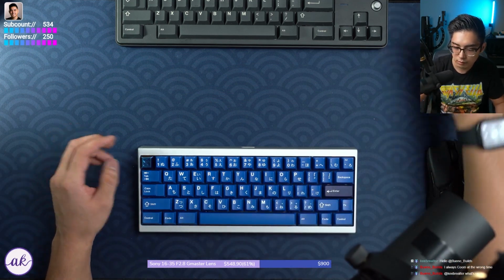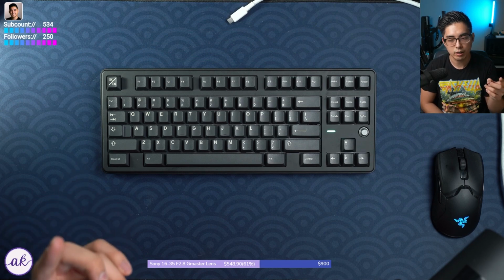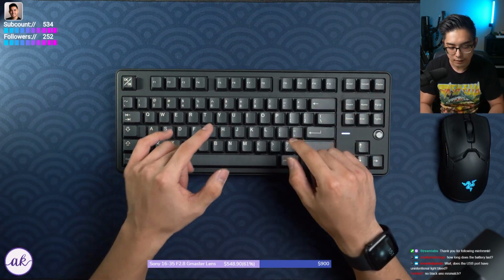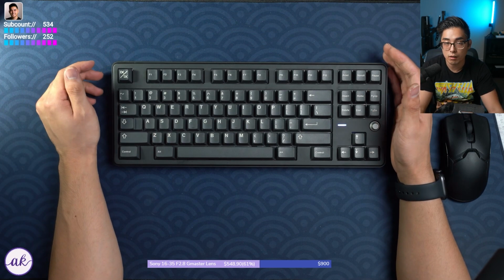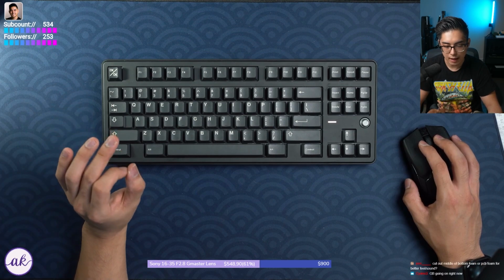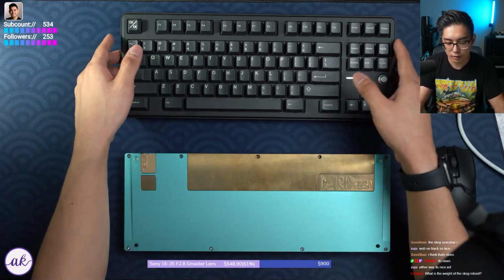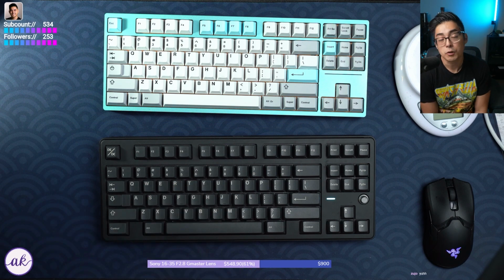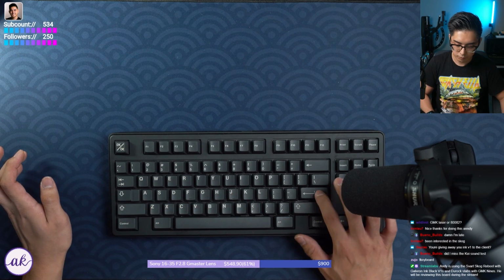Protoype Skog Reboot One Week Review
My stream schedule on Twitch is Monday 6:30PM PT, Wednesday 6:30PM PT, and Saturday morning around 10am PT.

I received and am allowed to keep a prototype Skog Reboot from Percent Studio. I was not paid and they were not given a rundown of my review prior to me discussing it on stream or posting this video. The opinions are all my own.

I dailied it for the majority of a week and put it through its paces. The GB period has ended but they're considering extending it for another day.

Recorded with:
Sony A7III
Tamron 28-75 f2.8
Sound recorded via Deity Vmic D3 Pro

You don't get a discount, but you'll get my love!